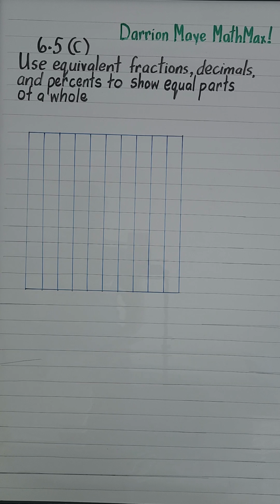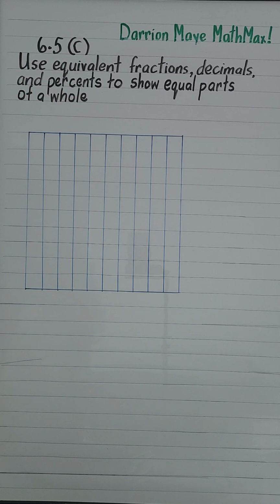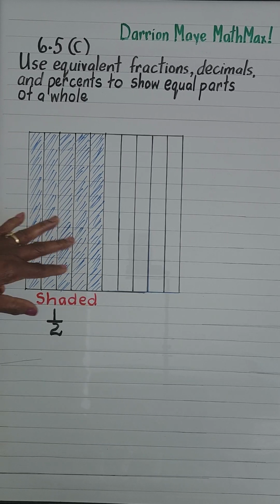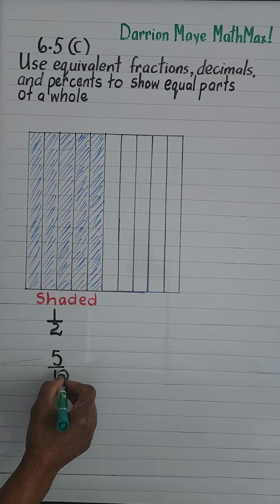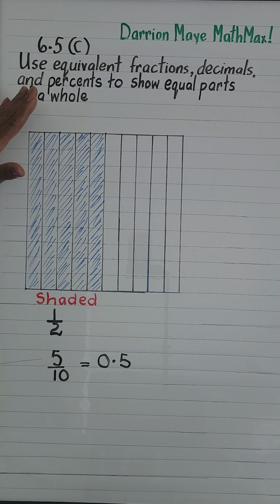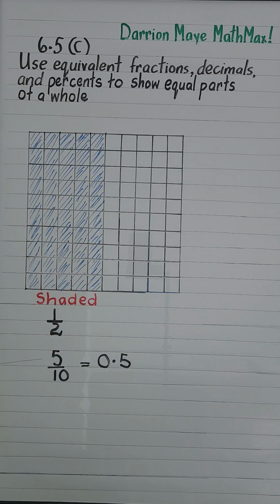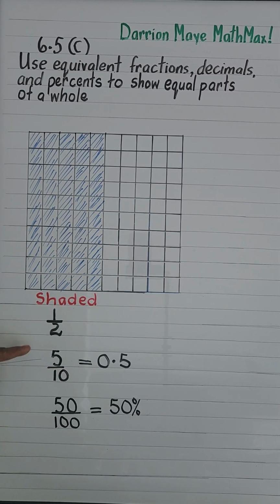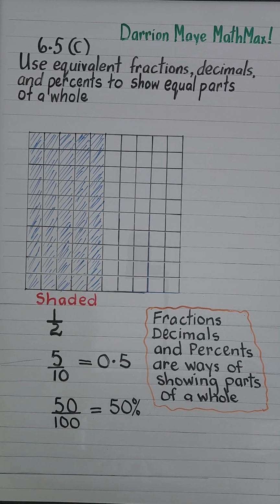6.5(C) - Use Equivalent Fractions, Decimals & Percents to Show Equal Parts of Same Whole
In this video you will learn how to use equivalent fractions, decimals, and percents to show equal parts of same whole. @darrionmayemathmax
Watch to the end to get a solid understanding of how to correctly demonstrate understanding of how to use equivalent fractions, decimals and percents to show equal parts of same whole; and, also, how to solve problems on a wide range of topics,
I hope you will find this video helpful.  And, I am super grateful to all my viewers and subscribers.
Please give this video a LIKE by pressing the THUMBS UP button.